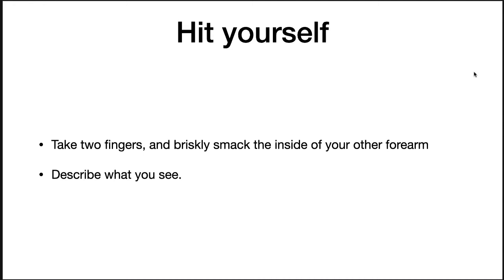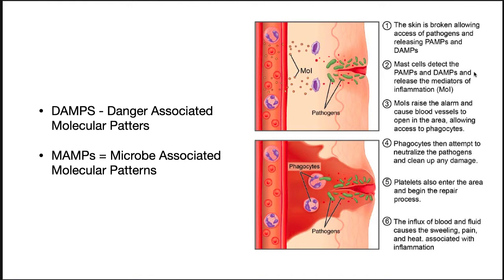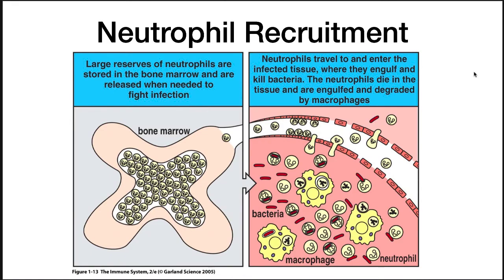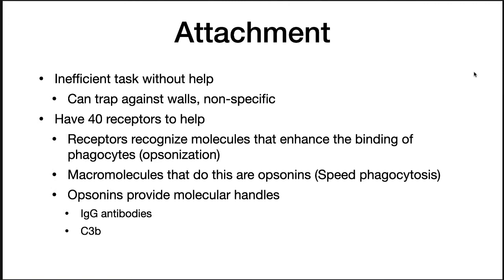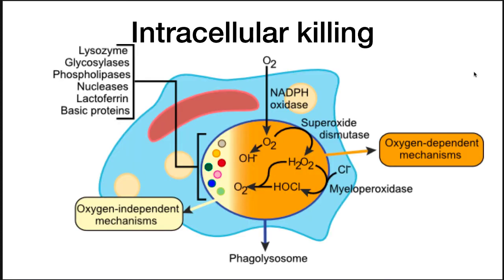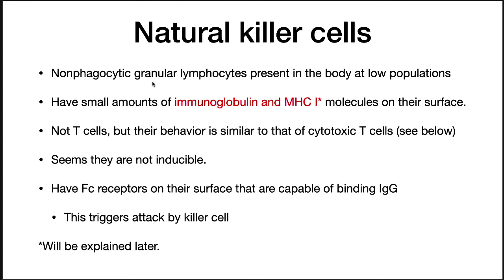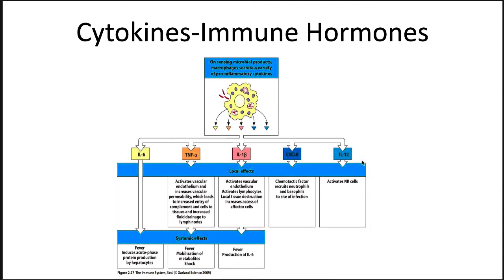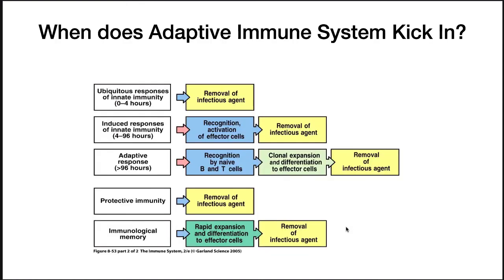Innate Immunity Part 2